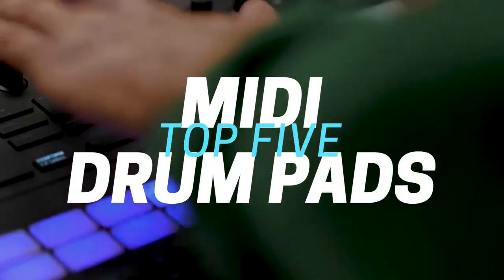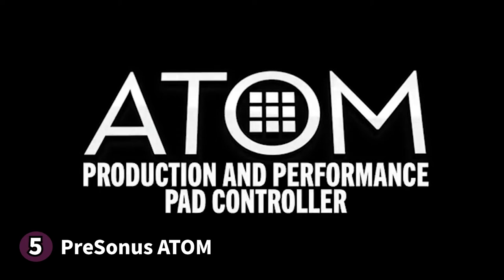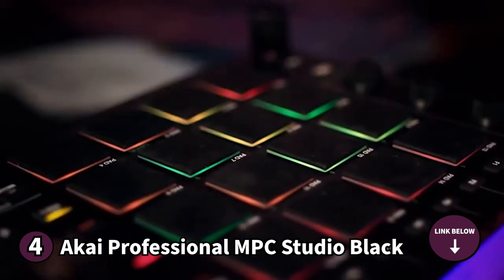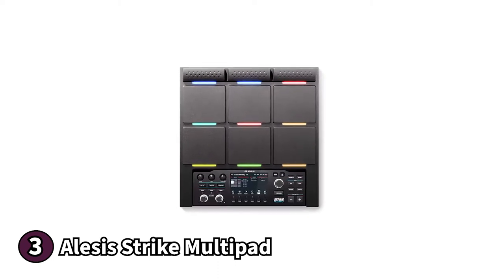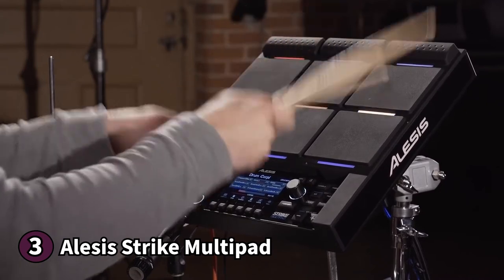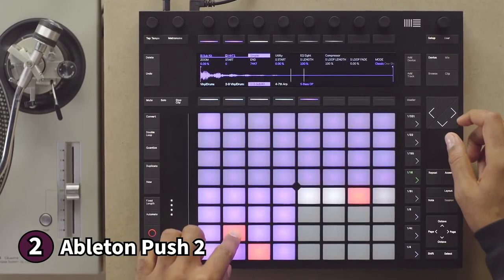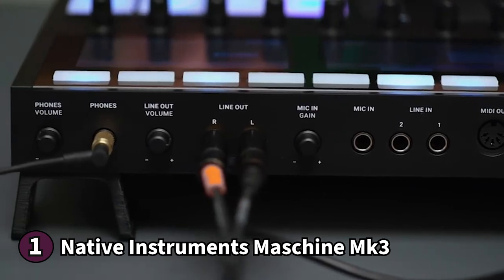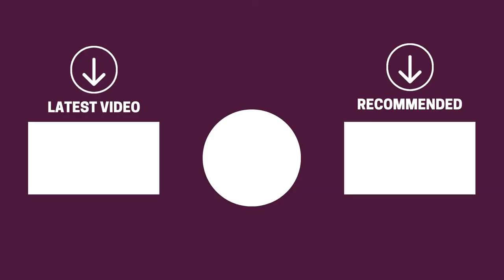Top 5 Best Midi Pad Drum Controllers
MIDI Pad Controllers are used in music production, performance, and sampling. They’re crafted to be used intuitively and allow musicians to create samples, basslines, and more from the comfort of your studio.

PreSonus ATOM
Akai Professional MPC Studio Black
Alesis Strike Multipad
Ableton Push 2
Native Instruments Maschine Mk3

►Timestamps◄
00:00 Intro
00:33 PreSonus ATOM
02:00 Akai Professional MPC Studio Black
03:35 Alesis Strike Multipad
05:03 Ableton Push 2
06:35 Native Instruments Maschine Mk3